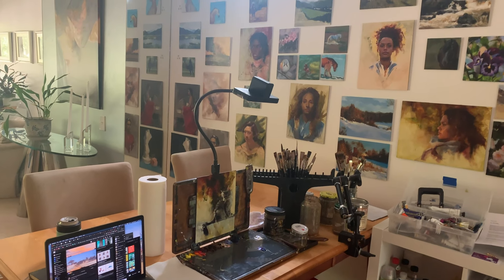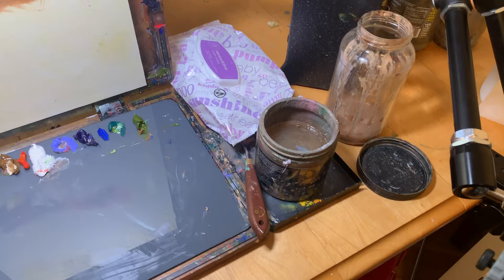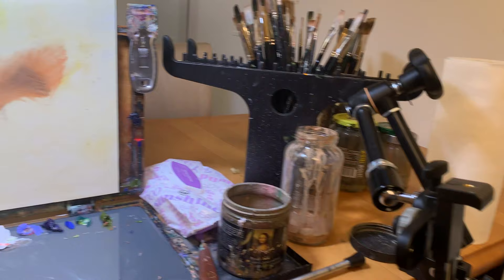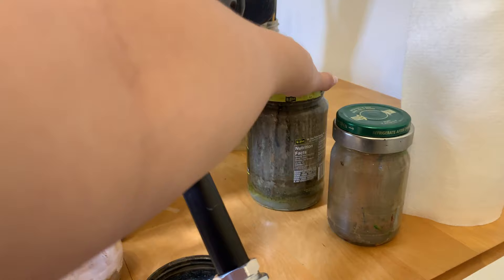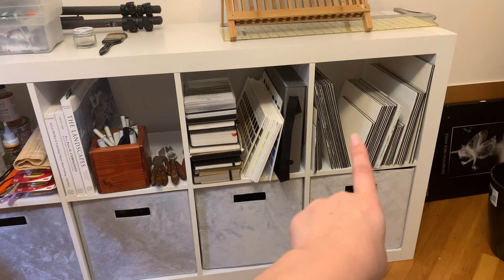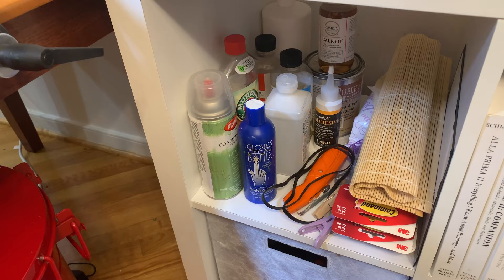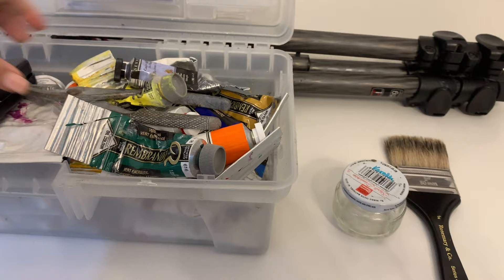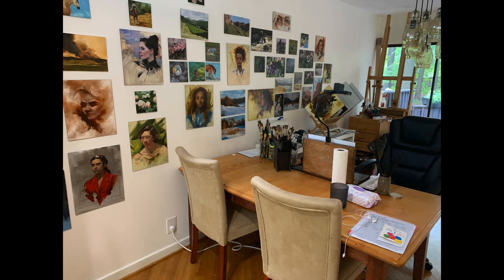Holy Grail Art Supplies | Art Studio Tour 2019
Wondering how to set up an art studio with limited space? Or just want to see my 2019 art studio tour? This week I'm walking you through my holy grail oil painting supplies and talking about how I set up my studio to be as organized as possible.

Check out my previous studio vlog where I talk about oil colors and how to set up your palette